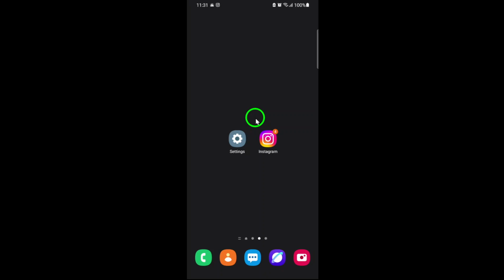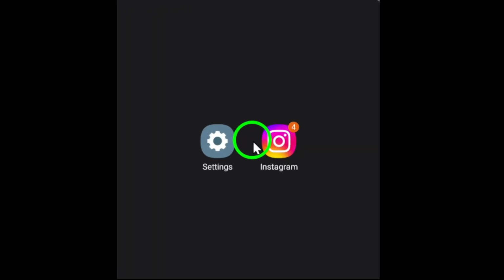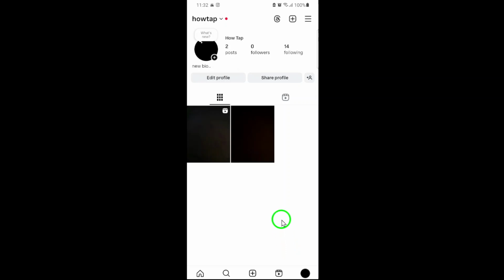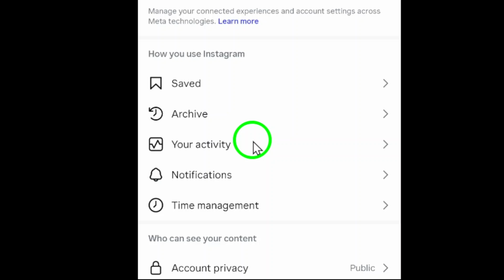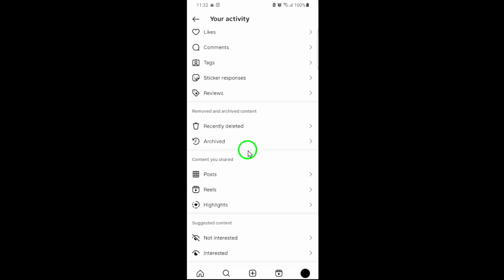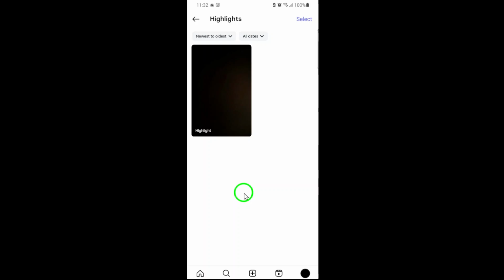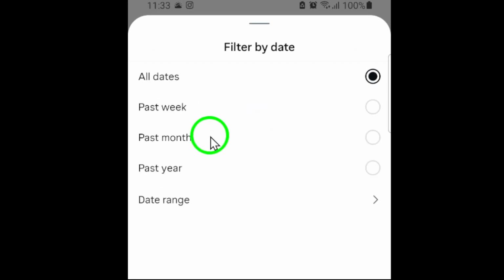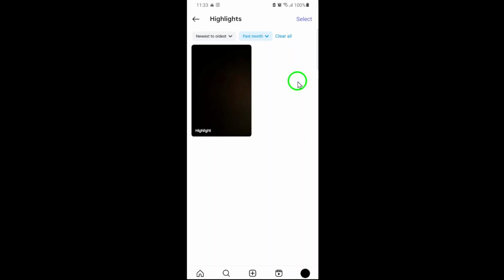How To Filter Highlights on Instagram From The Past Month (Updated)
Learn how to filter your Instagram Highlights from the past month with this updated step-by-step guide. This video will help you quickly find and organize your Instagram Highlights using the latest features, making it easier to manage your content and keep your profile fresh.

Follow these steps to filter Instagram Highlights from the past month:

1. Open the Instagram app

2. Go to your profile

3. Tap the ☰ menu at the top right

4. Tap Your activity

5. Tap Highlights under Content you shared

6. Tap the Filter by date option

7. Choose Past Month

This tutorial is perfect for anyone looking to organize Instagram Highlights or revisit recent memories. Filtering Highlights by date is a useful way to keep your Instagram profile organized and ensure you’re showcasing your most relevant content.

Chapters:
00:00 Intro
00:12 Soultion
01:05 Outro